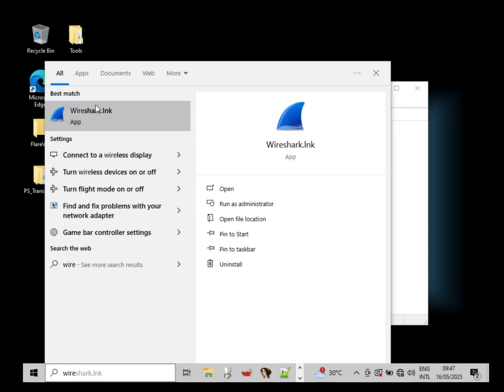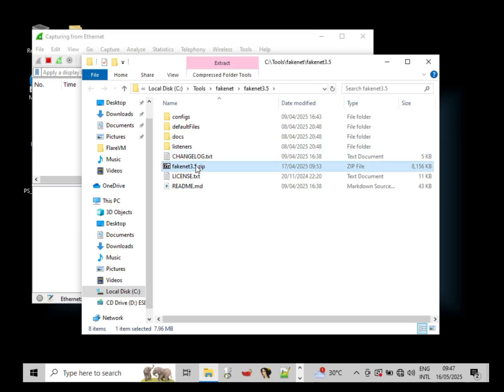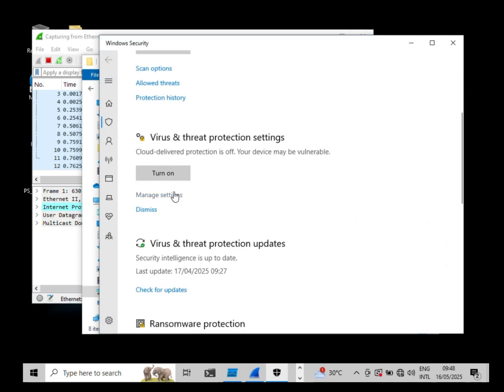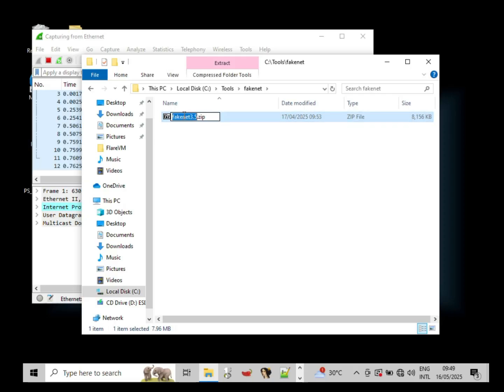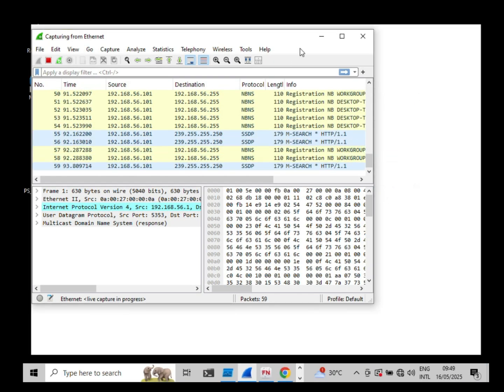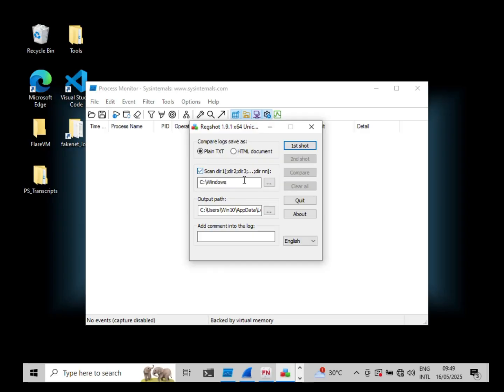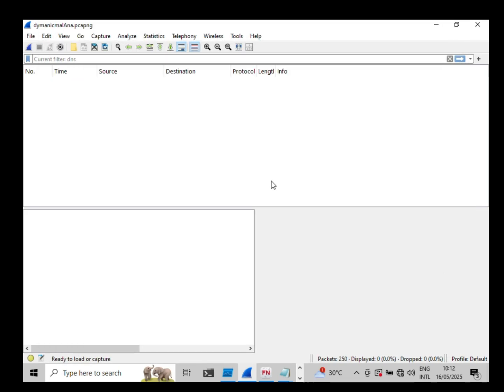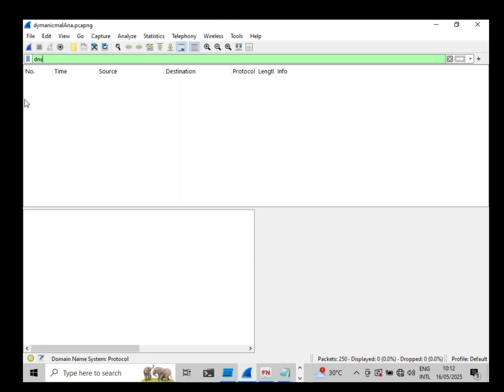ACW 802 Dynamic Malware Analysis & Behavioral Profiling Using FLARE VM | Full Lab Walkthrough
Dynamic Malware Analysis & Behavioral Profiling Using FLARE VM | Full Lab Walkthrough

Description:
In this in-depth malware analysis lab, we take a deep dive into dynamic malware analysis and behavioral profiling using a fully isolated virtual lab built with FLARE VM. This session demonstrates how to safely execute and monitor a suspicious file—budget-report.exe—to uncover how malware operates under the surface, attempts persistence, and communicates externally.

Whether you're a blue team analyst, ethical hacker, or threat researcher, this walkthrough provides valuable techniques for identifying and analyzing malware behavior using essential forensic and network tools.

What you’ll learn in this video:

* Building a safe malware analysis lab with FLARE VM
* Setting up monitoring tools: Procmon, FakeNet-NG, Wireshark, Regshot
* Capturing and comparing registry changes
* Analyzing file system and process behavior
* Detecting and interpreting suspicious network traffic
* Identifying persistence mechanisms through Task Manager and registry entries
* Extracting and documenting Indicators of Compromise (IOCs)

The malware sample, though disguised as a harmless file, attempts stealthy startup persistence, file system tampering, and simulated command-and-control communication—all uncovered in a secure environment.

Tools Used:

* FLARE VM
* Procmon (Process Monitor)
* FakeNet-NG
* Wireshark
* Regshot
* Task Manager

This lab highlights the power of a layered analysis approach—each tool revealing a different side of the malware's tactics, techniques, and procedures. It reinforces the mindset that malware analysis is part technical skill, part investigative discipline.